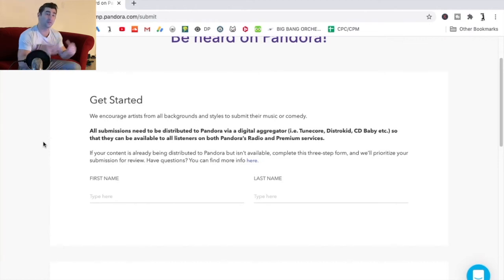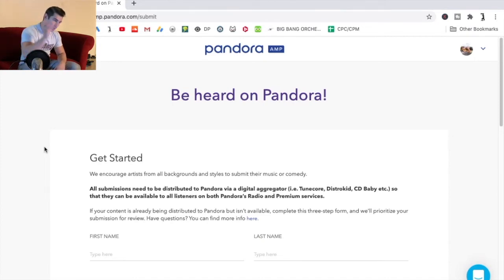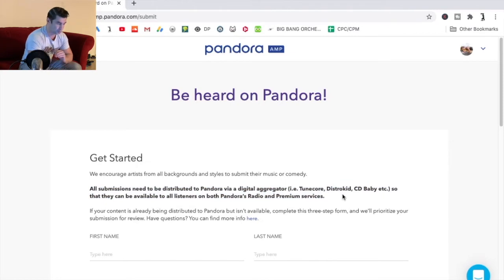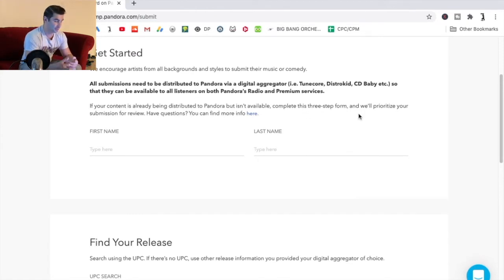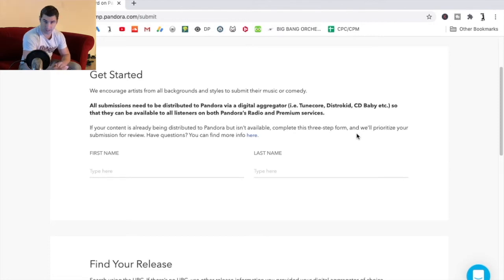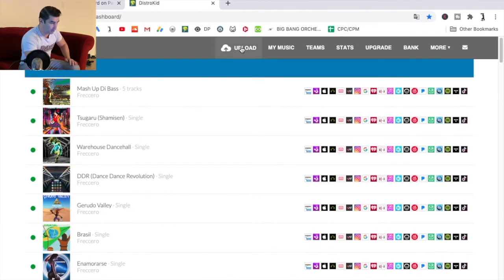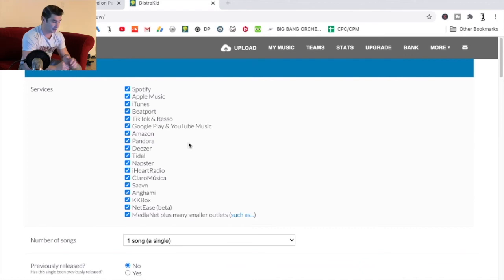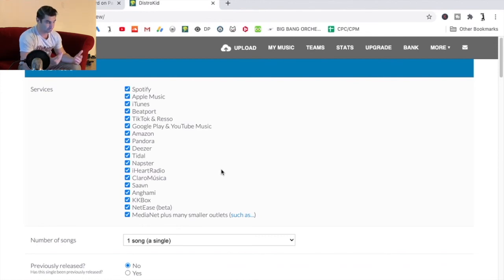How to Submit Music to Pandora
Here's How to Submit Music to Pandora